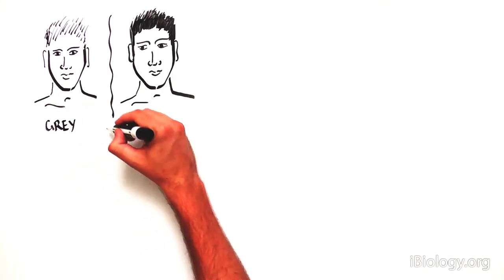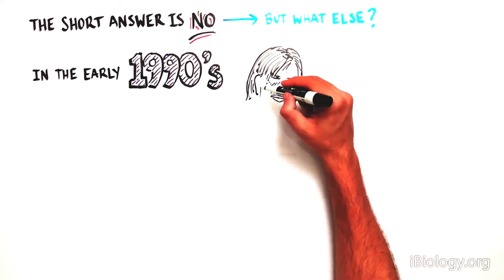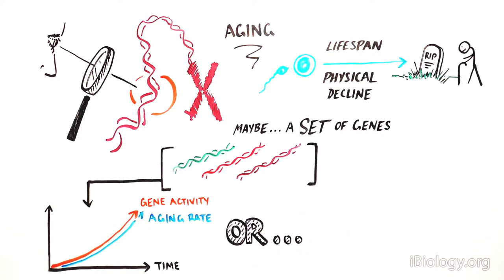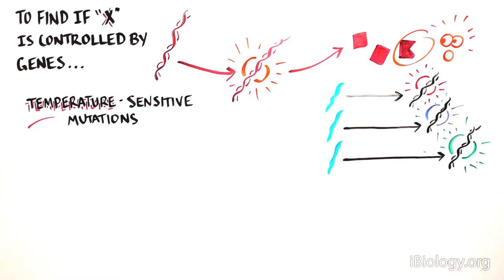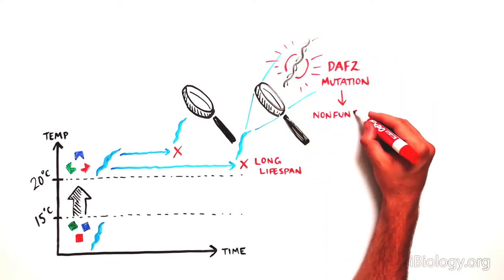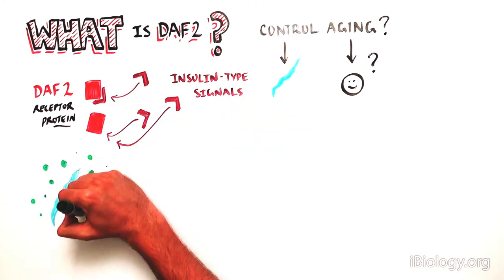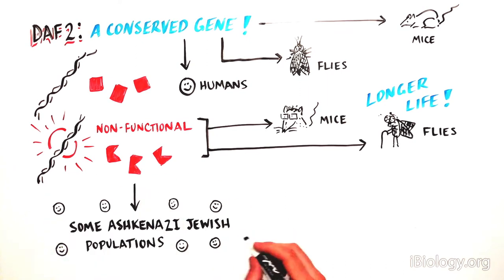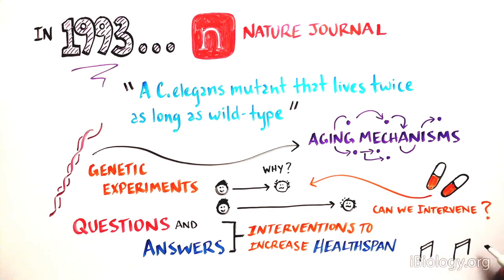Is Aging in Our Genes?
Why do some people age more quickly than others?

This video describes pioneering research performed by the biologist Cynthia Kenyon, who hypothesized that genes could control the rate of aging. To figure out which genes regulate aging, scientists in Dr. Kenyon’s lab made mutations in the DNA of a tiny worm called C. elegans and looked to see which mutations caused the worms to live longer, healthier lives.

Amazingly, modifying just one gene, called Daf-2, allowed the worms to live twice as long as normal. Daf-2 is a conserved gene found in flies, mice, and humans, so its activity may regulate aging in our species as well.